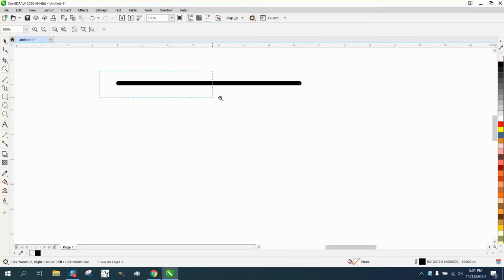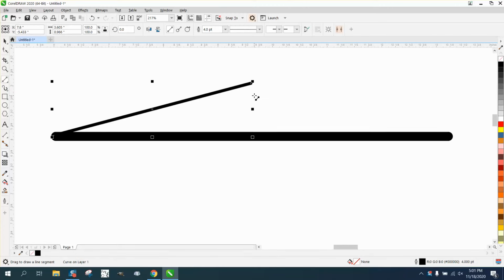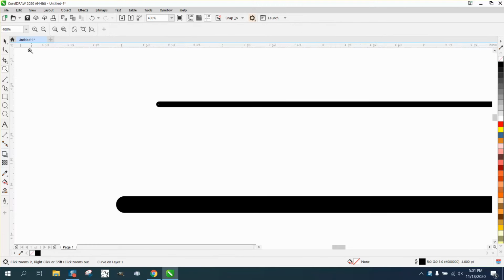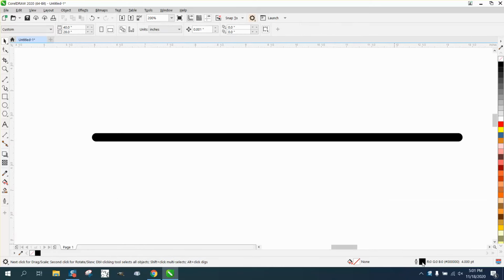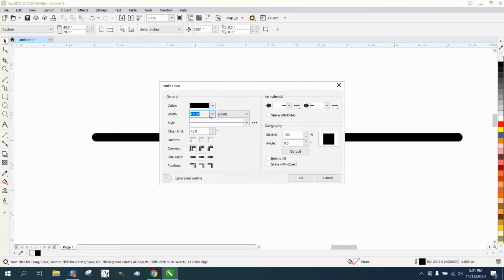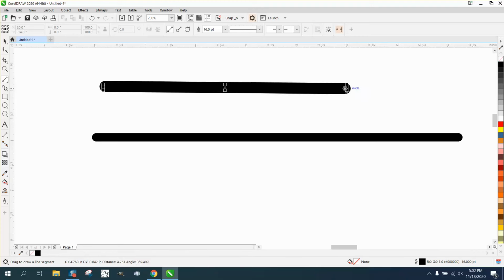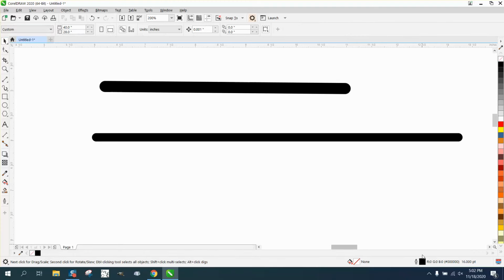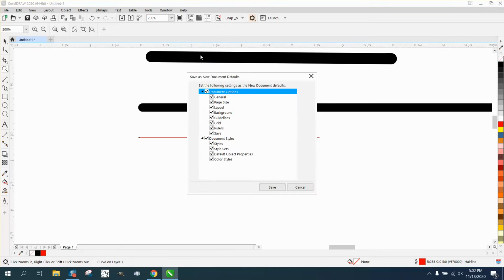Corel Draw Tips & Tricks Rounded ends on a line and save as default